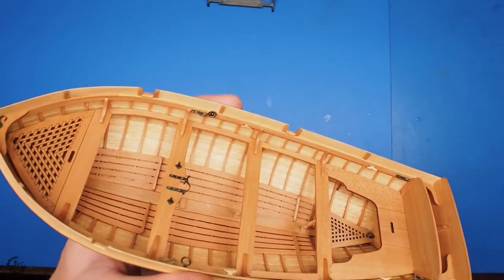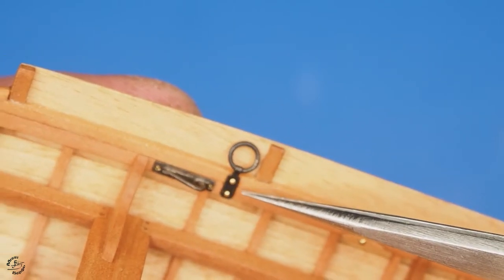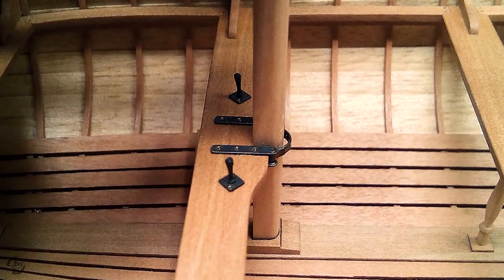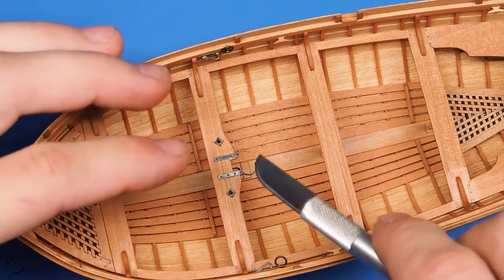Yawl-4. Episode 5. Wooden kit ship model. Shipmodeling.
Hi, my name is Alexey Vikulaev. Glad to welcome you to my channel Mini Shipyard. This channel is dedicated to ship modeling. I show how to make a ship model from a wooden kits, different technologies and tools.

In the 19th century, the English shipbuilder Veniamin Fomich Stocke, in the service in the Russian Empire, built more than 600 ships of various ranks, including the famous frigate Pallas. The archives contain many drawings of the boats of his authorship, among which Yaly, as the most popular and simplest of all types of small vessels, deserve special attention. Usually they had a clinker trim, one mast and from 2 to 8 oars. Yalami armed most of the ships of that time to perform a different range of tasks: reconnaissance, supply and transportation of the crew. They found no less widespread use as a pleasure boat or port boat.
Our yal was reconstructed according to an archive drawing from the RGAVMF funds and has the forms closest to modern designs, but at the same time with a feature - drop-shaped contours, which add beauty to its outlines. This combined model is an excellent educational tool for beginner modellers on the device and the overall appearance of the boat.